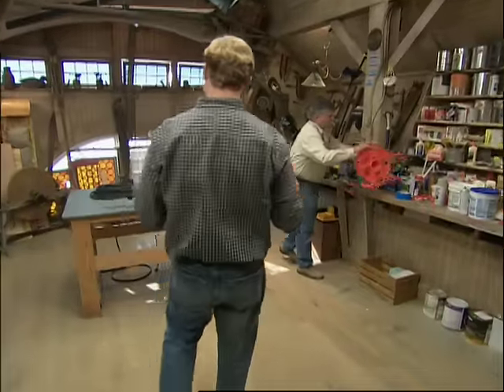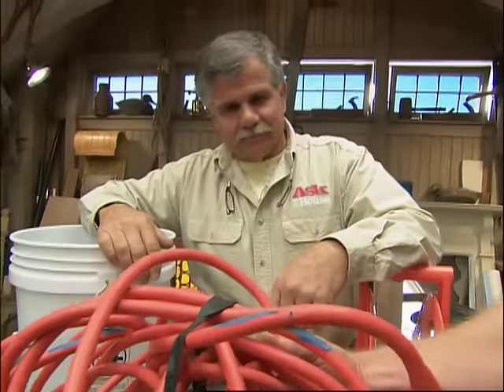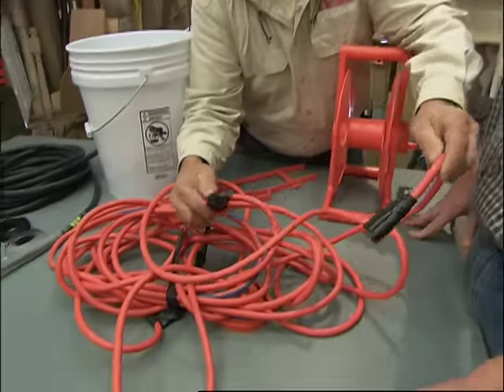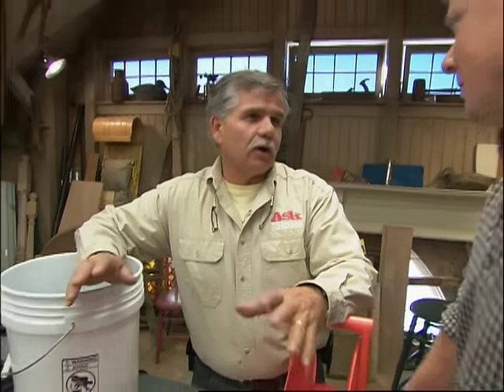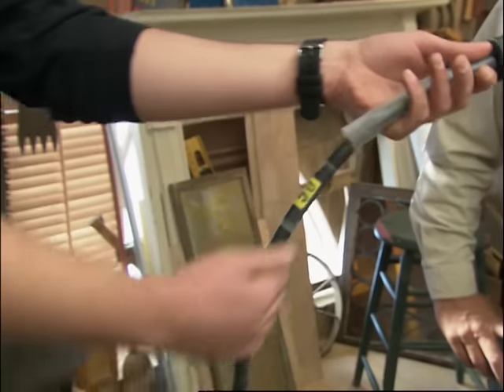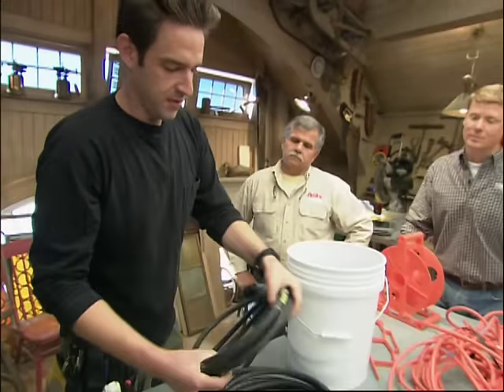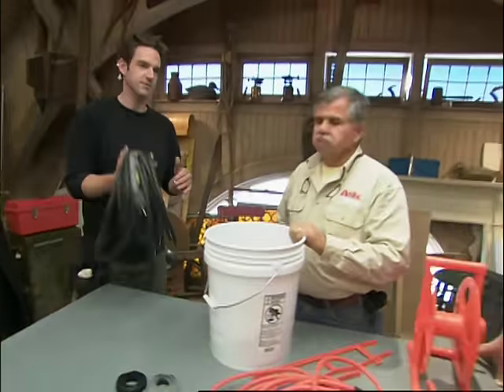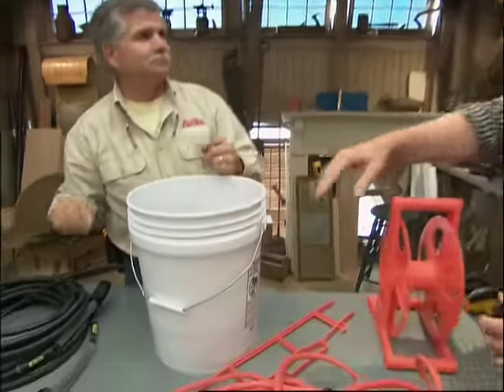How to Coil an Extension Cord | This Old House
Tips and tricks for keeping cords untangled and easy access from This Old House general contractor Tom Silva and host Kevin O'Connor.

Extension cords